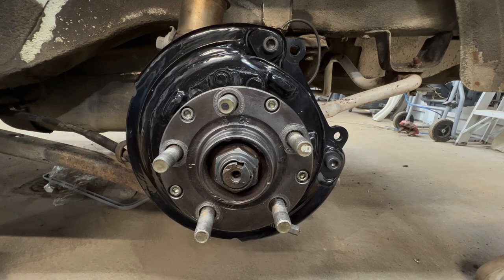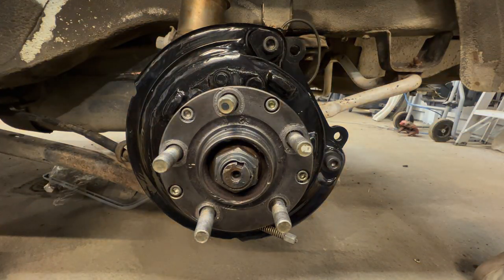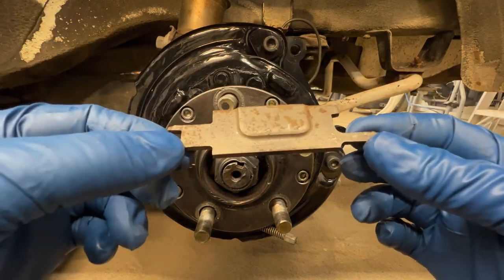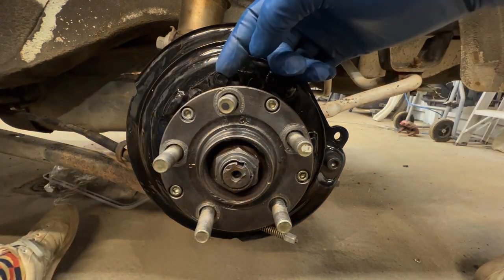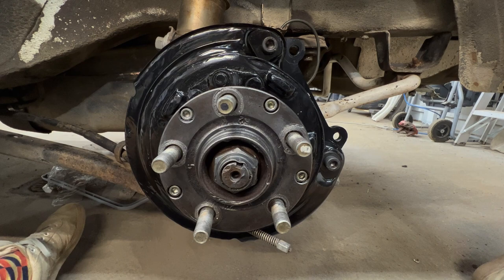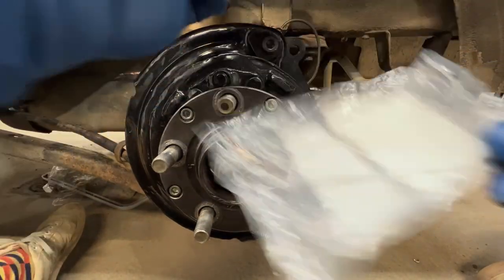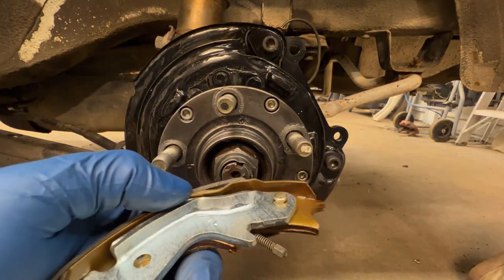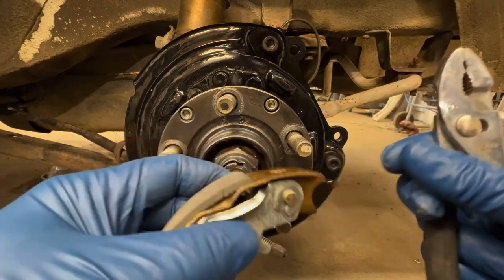How To: Subaru Parking Brake Assembly - 99 Impreza/Forester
In this video I walk through the steps to assemble the parking brake system on a 99 Impreza. This should also apply to other Subaru models of the same generation, or at least be very similar.

This episode was a bit of a side note in the middle of my braking system overhaul, which you can also watch here.

Feel free to leave a comment, and if you like this sort of content or want to keep up with the rest of the project please consider subscribing and checking out my Instagram @hillberry_revival

Thank for stopping by!

Parts used:
Parking brake kit Centric #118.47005 (one kit does both sides)
Parking lever arm (LEFT)
Parking lever arm (RIGHT) # 26708FE021